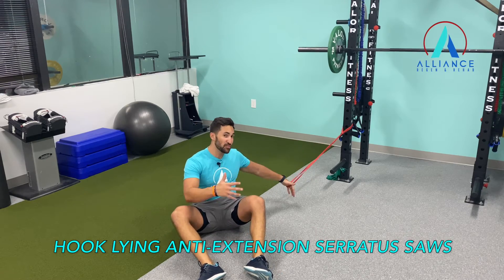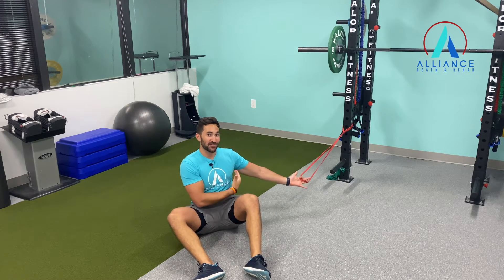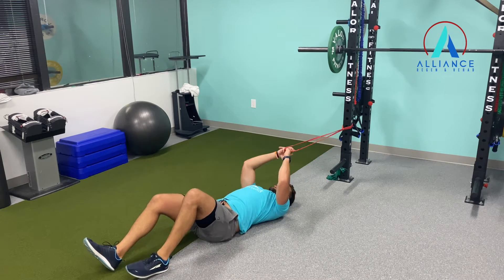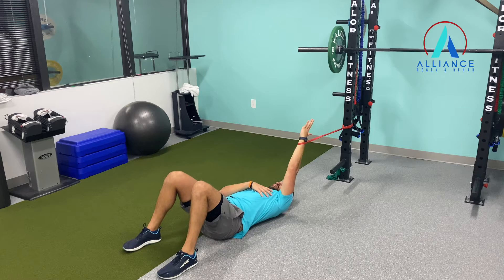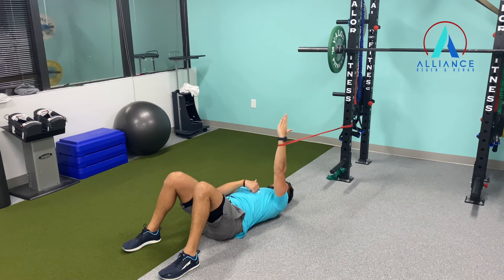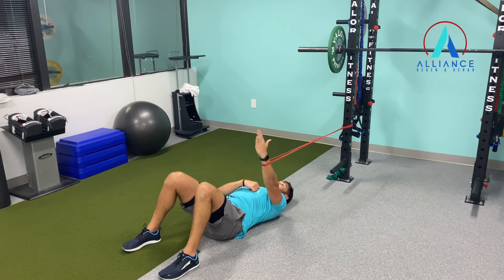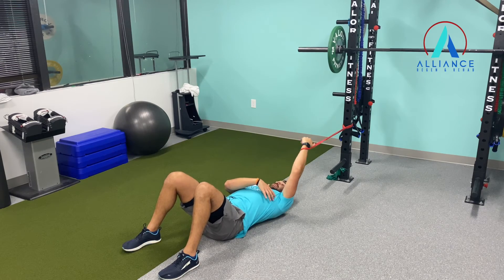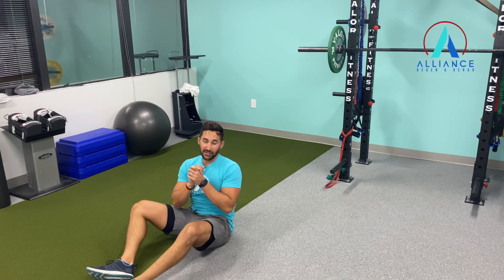Hook Lying Anti Ext Serratus Saws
One variation to improve shoulder stability and serratus anterior strength and activation.